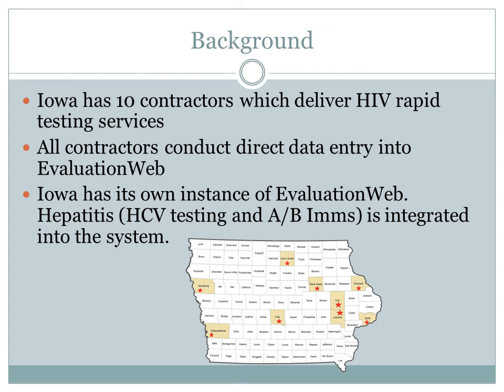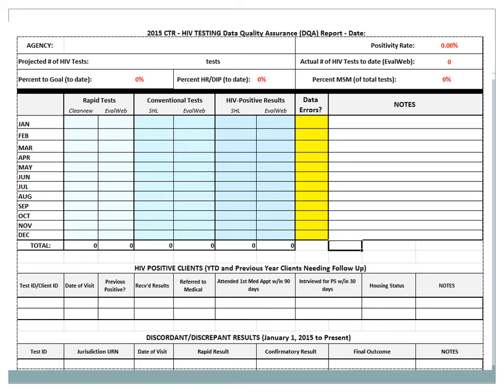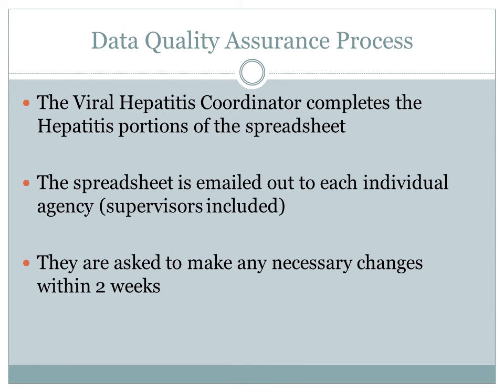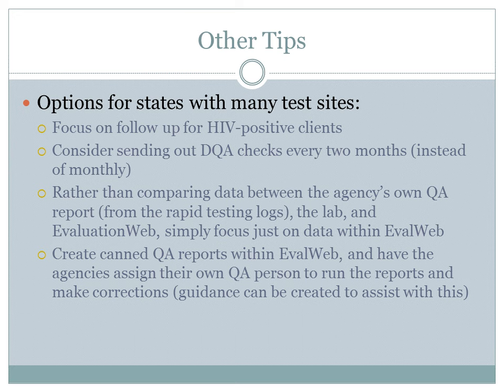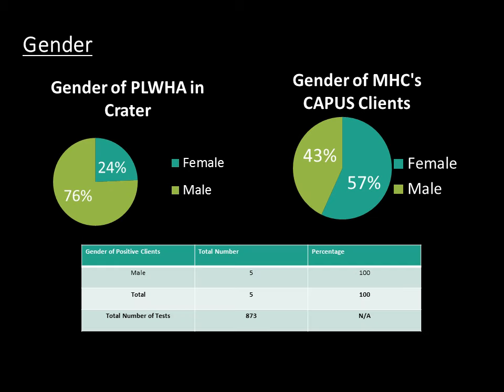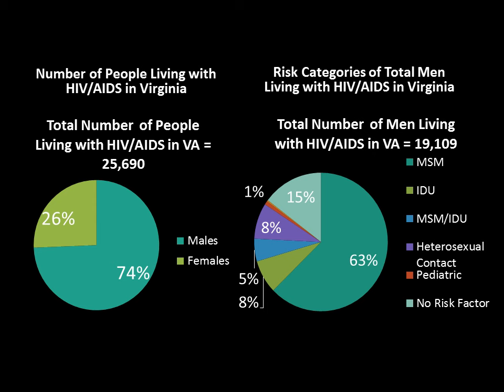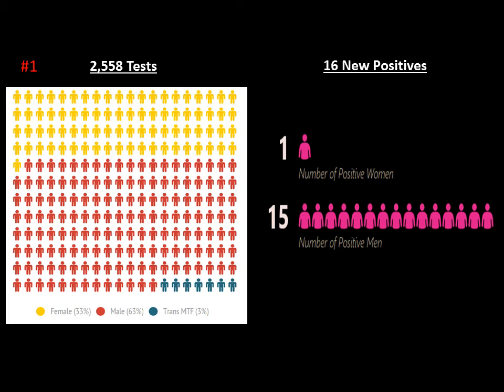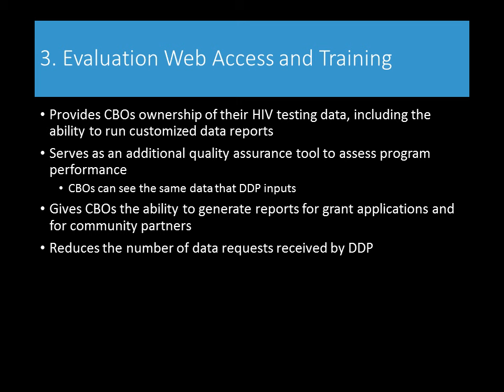Recording Strategic Data Communication for HIV Prevention Programs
In this webinar, presenters from the Iowa Department of Public Health and the Virginia Department of Health will discuss the systems their health departments have in place to effectively communicate program data back to grantees to improve data quality and better target their prevention programming.